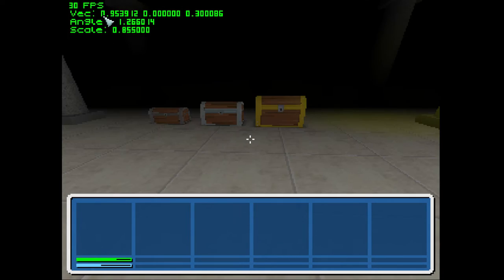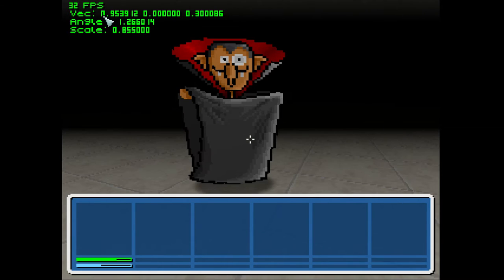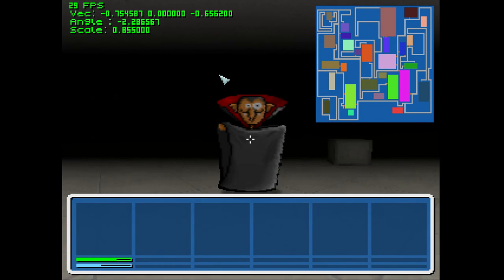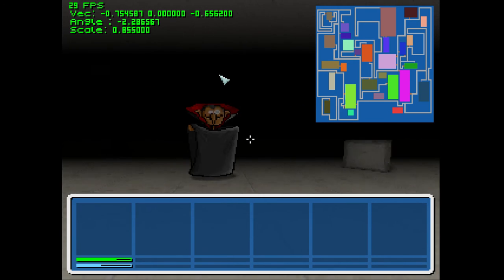New map generation algorithm, no 3d map yet though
Hi, in this installment of my dev vlog, I completly redid the 2d map generation phase, added an monster class with drop shadows, added drop shadows on my crates also and I wrote a bilinear rasterizer.